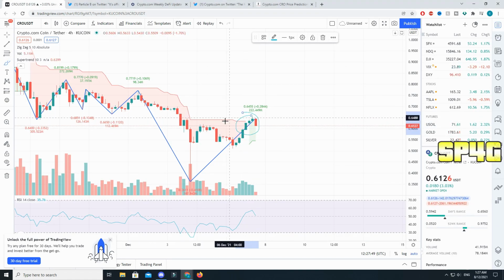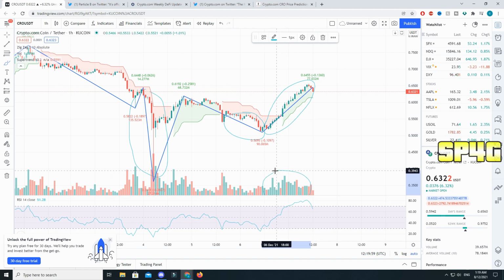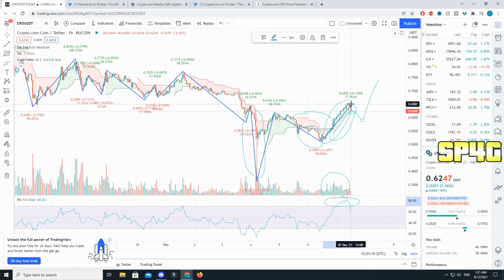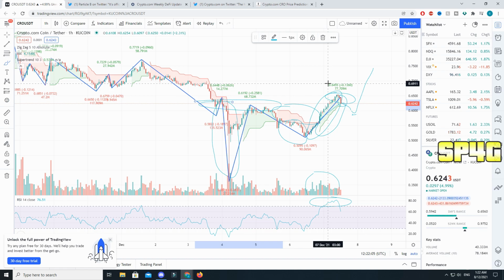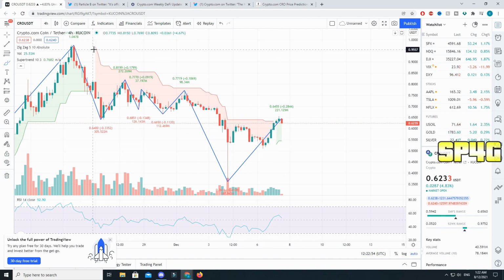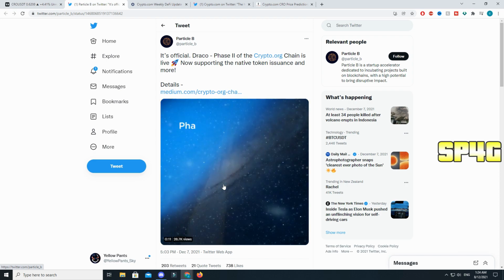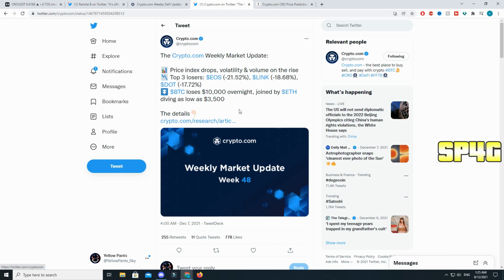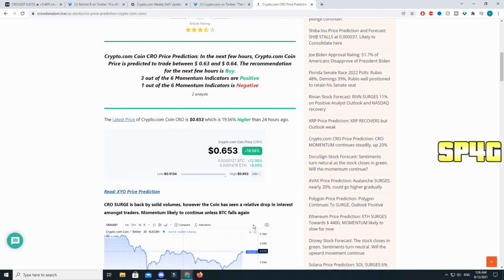MASSIVE CRYPTO.COM COIN BUY ORDERS RALLY! 🥶 RETAIL INVESTORS RETURN! 🤞 CRO TOKEN PRICE PREDICTION!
In This Video This ALL CRYPTO.COM COIN HOLDERS DONT BE FOOLED BY THIS! 🥶 - BIG BOILER MOVE IN 👊 CRO PRICE PREDICTION! WHY YOU SHOULD BUY CRYPTO.COM TODAY?? GOOD NEWS! Elon Musk & SEC Pushing, Trend Bullish! CRYPTO CRO COIN

ALL CRYPTO.COM COIN HOLDERS DONT BE FOOLED BY THIS! 🥶 - BIG BOILER MOVE IN 👊 CRO PRICE PREDICTION!